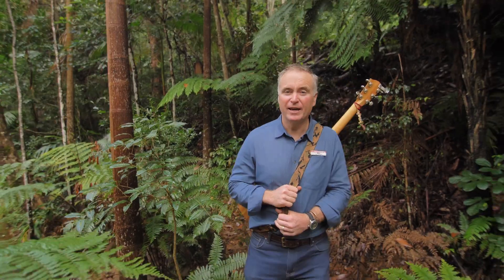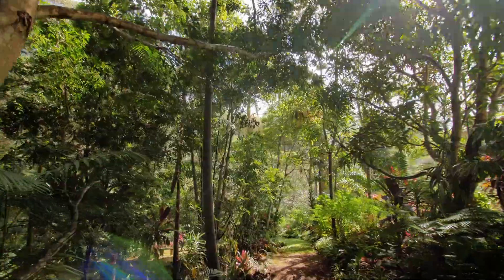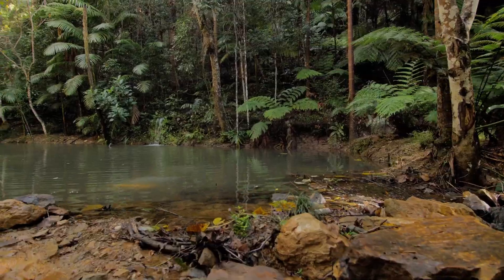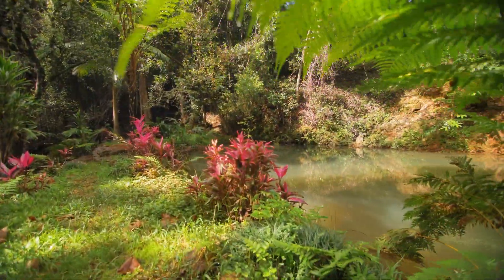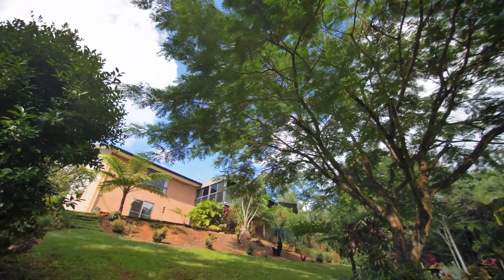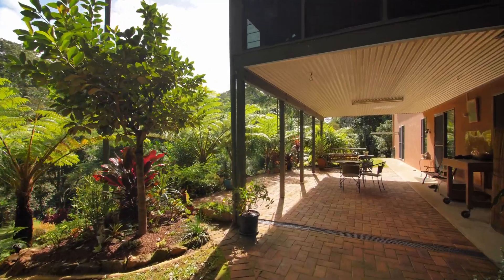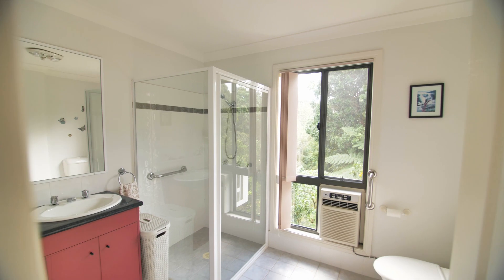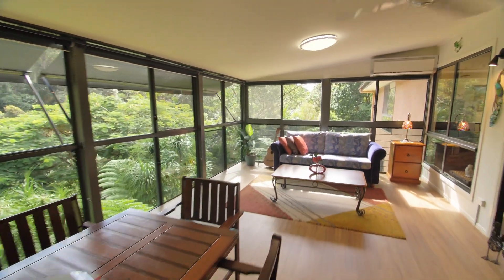80 Glencoe Rd, North Arm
4🛏, 2🛀, 🌳🌼🌺 Just 6 minutes out of Murwillumbah you will find this wonderfully landscaped 5 acre lifestyle property.

This solid 4 bedroom home on town water is as neat as a pin and enjoys both breezes from its elevated position and connectivity to the abundant gardens outside.